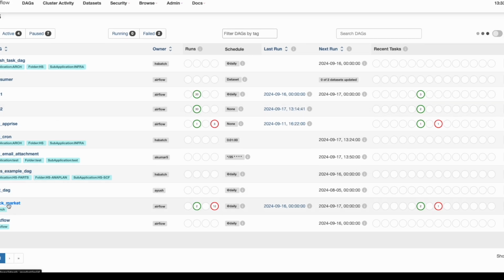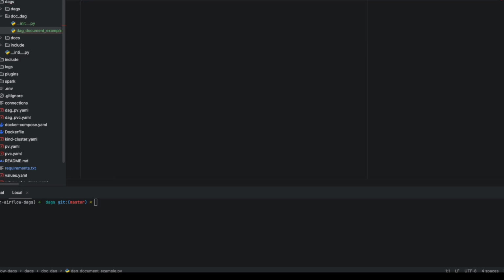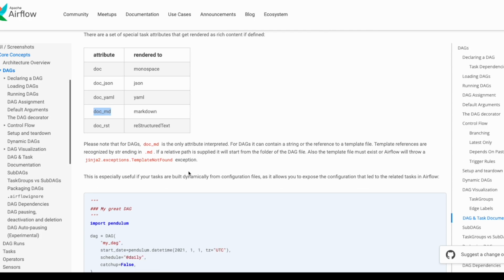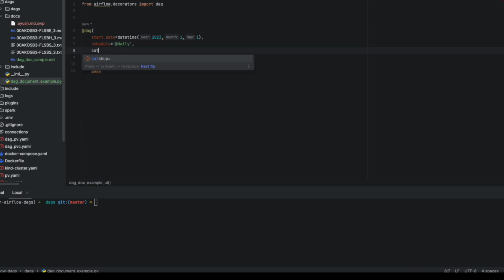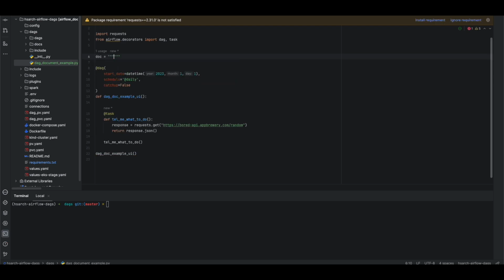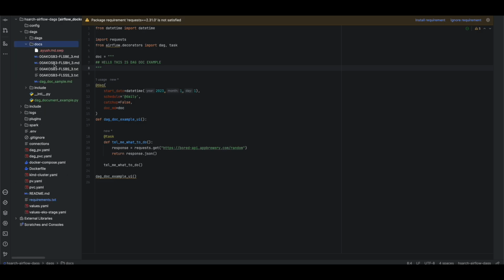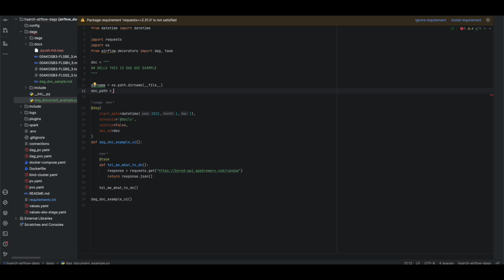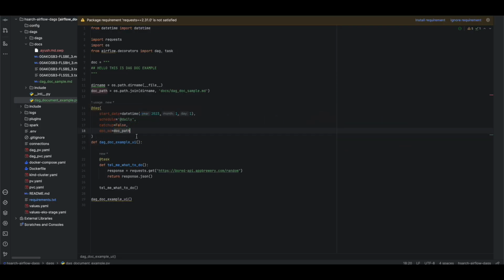Mastering Airflow: How to Document DAGs in the UI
In this video, we'll walk you through the process of documenting Airflow DAGs directly within the UI to improve visibility and collaboration across your workflows. We'll cover how to use markdown to enhance DAG descriptions, ensure clarity for your team, and make it easier to track and understand task dependencies. Whether you're working on complex data pipelines or automating tasks, well-documented DAGs can make a world of difference. Tune in for a step-by-step guide, tips, and best practices to keep your Airflow DAGs well-organized and informative!